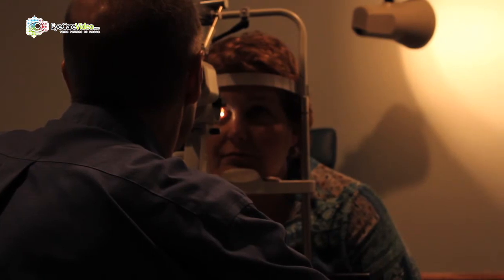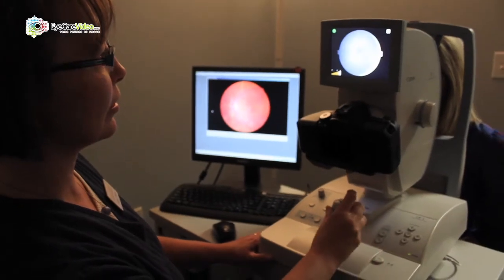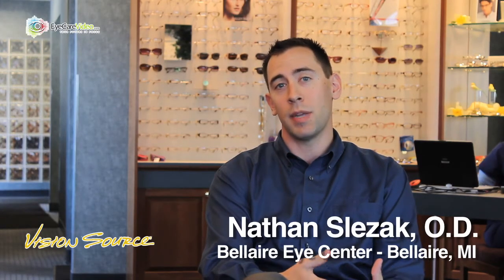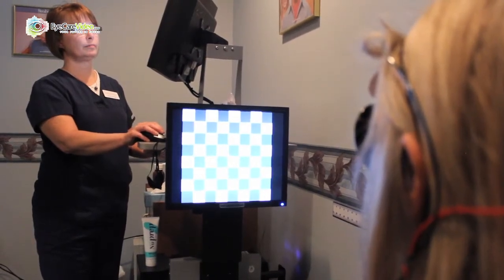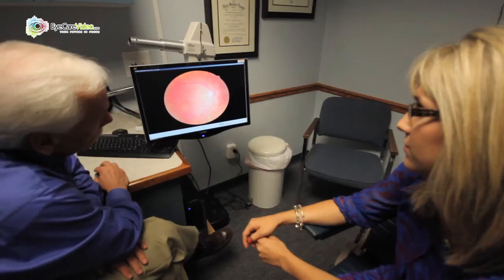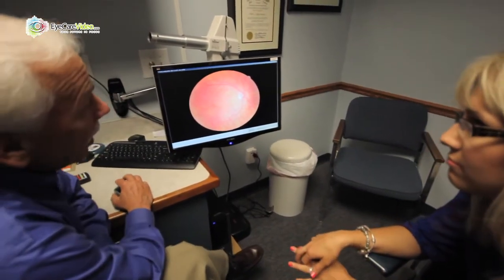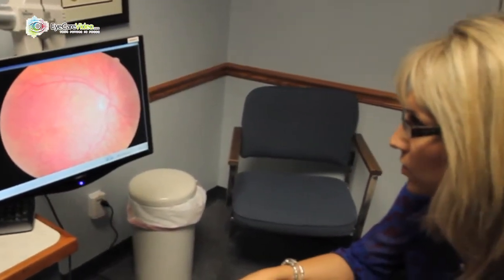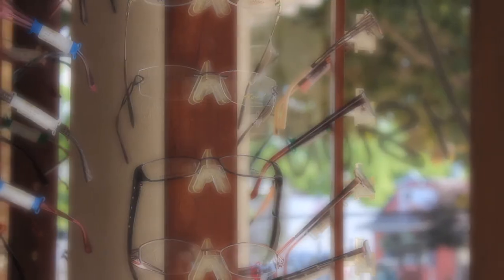Bellaire Eye Center - Bellaire, MI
Visit our other offices: Gaylord Eye Care - Gaylord, MI; Eyes on Main - Boyne City, MI.
Produced by Eye Care Video